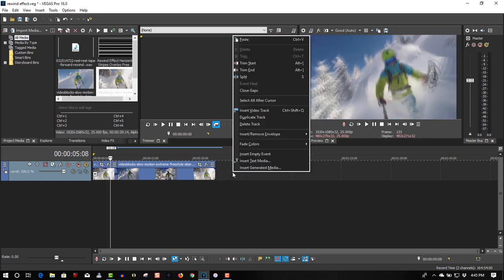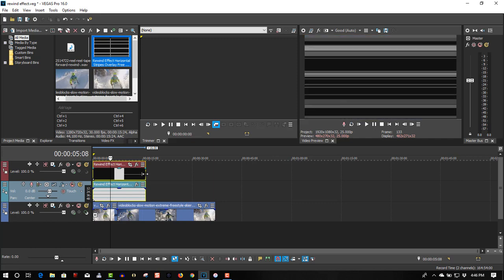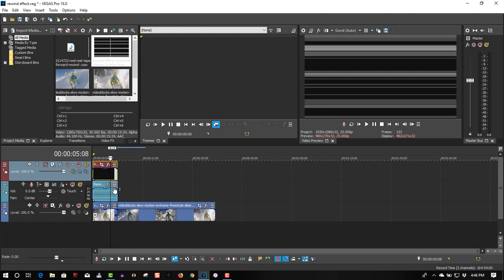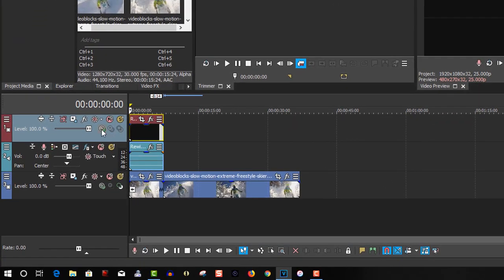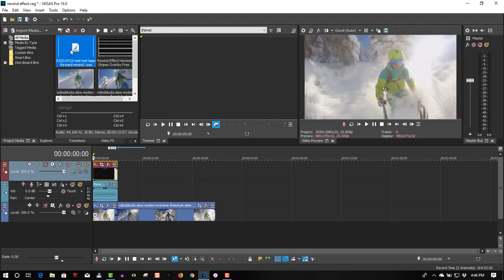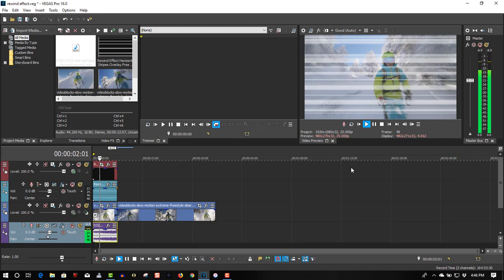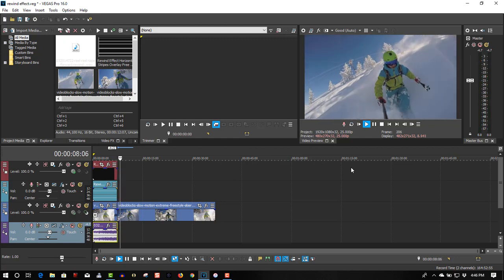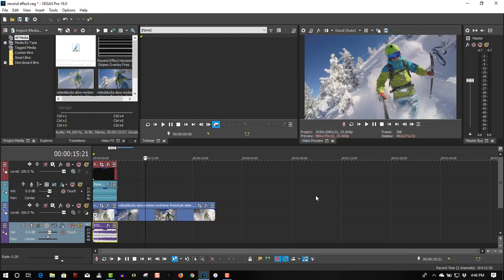How To Create A Rewind Effect Vegas Pro 16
In this tutorial I will show you how to create a rewind effect in Vegas Pro 16.